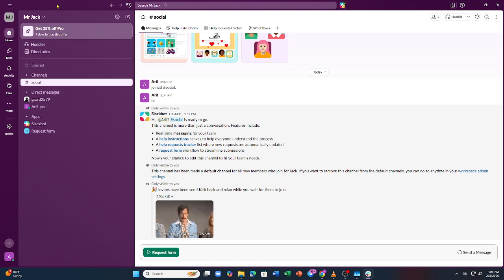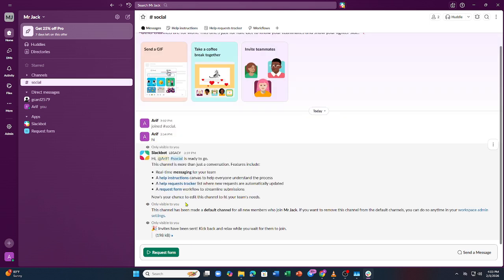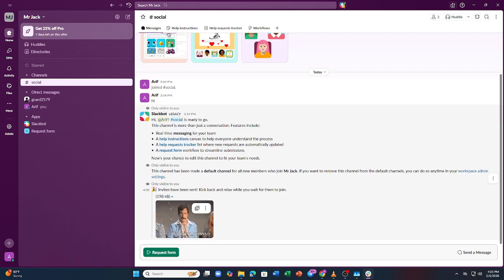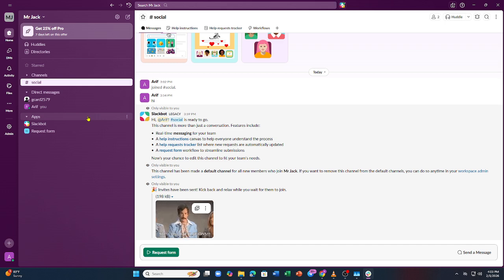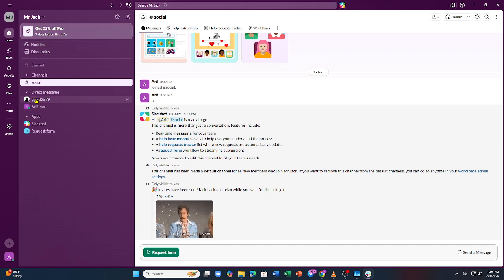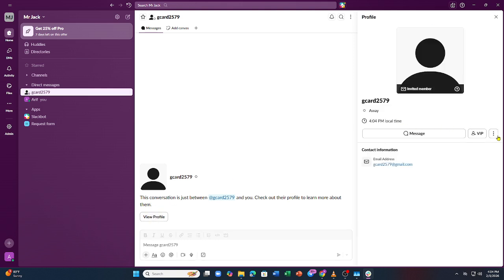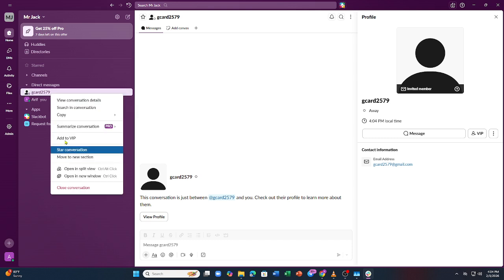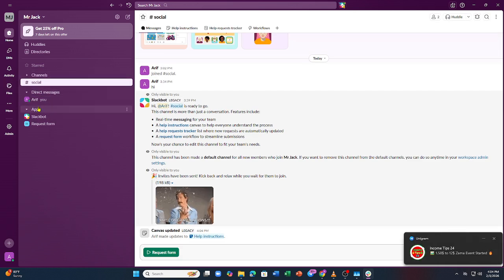How to Remove User from Slack Workspace 2026 Full Guide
Learn how to remove a user from your Slack workspace with this complete 2026 step-by-step guide. This tutorial explains how to revoke access for members, manage permissions, deactivate accounts safely, and ensure secure team collaboration. Perfect for workspace admins, team leads, and managers who want to maintain a clean, organized, and secure Slack environment.